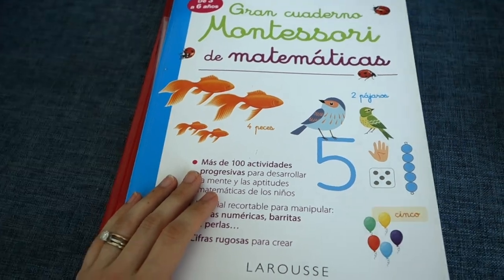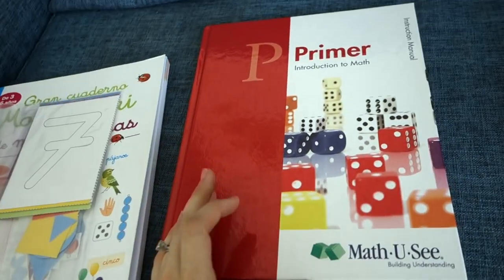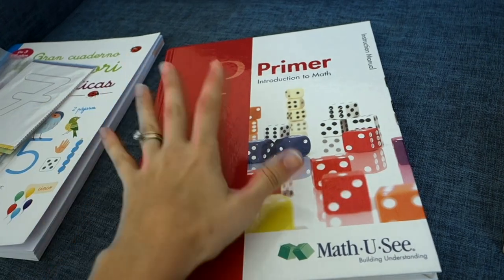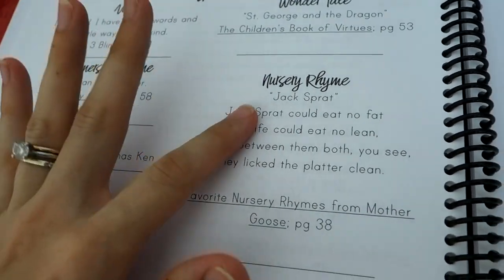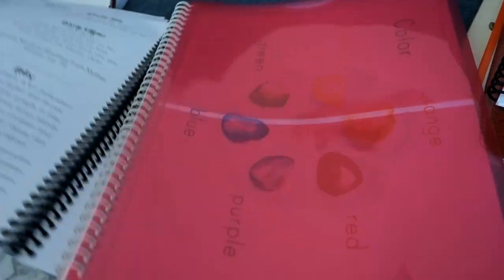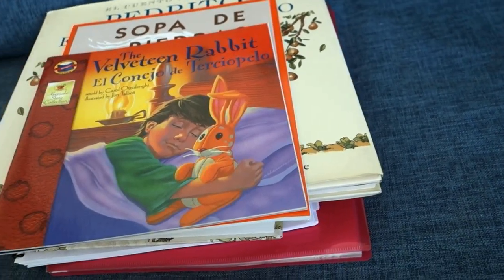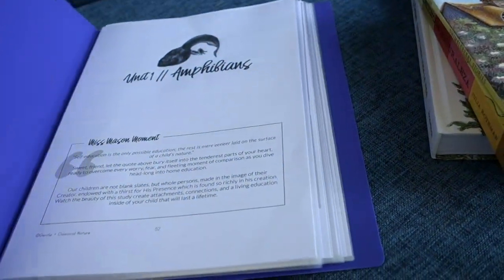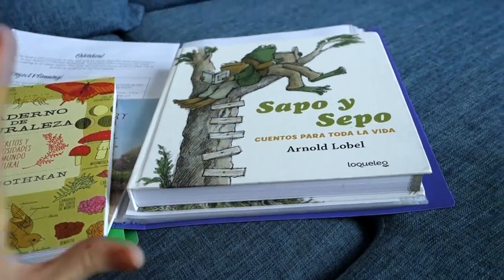PRE-K HOMESCHOOL CURRICULUM CHOICES 2022-2023 | 4 Year Old Preschool at Home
Let's talk about preschool curriculum for my 4 year old! This will be our pre-k homeschool year! I'll share about the English and Spanish resources I'm using for my bilingual preschooler.